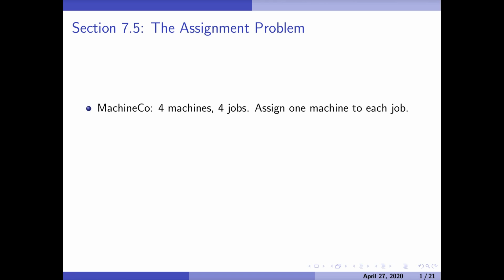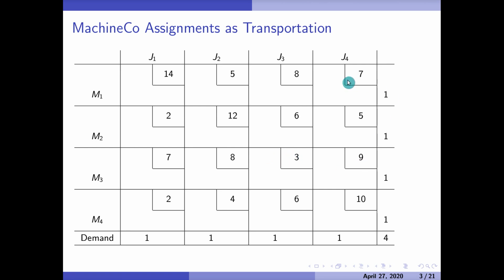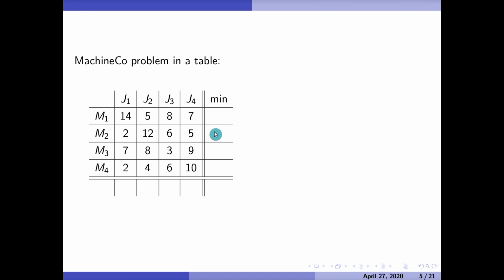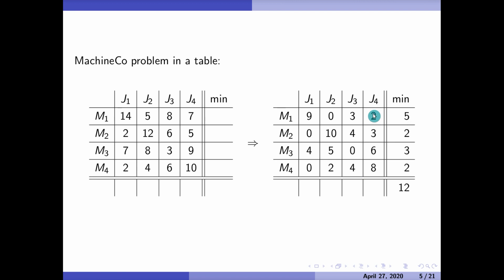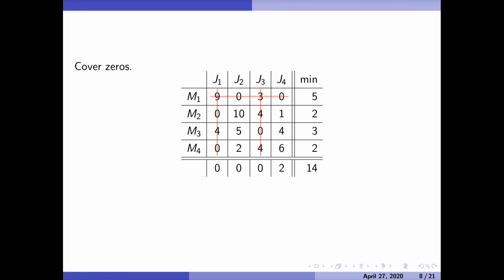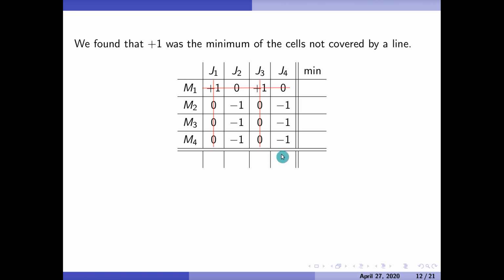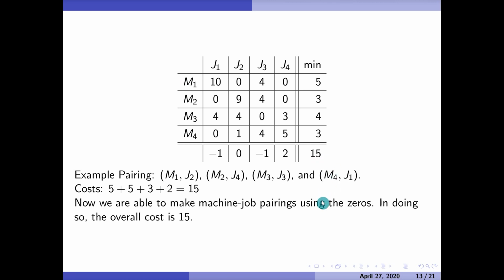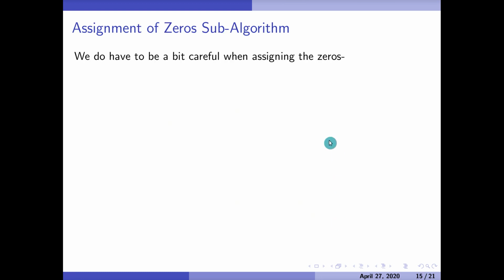OR-025 Assignment and Hungarian Algorithm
Here we look at Section 7.5, which discusses the assignment problem as an extension of the transportation problem, but has the structure that makes a new algorithm essential - The Hungarian algorithm.